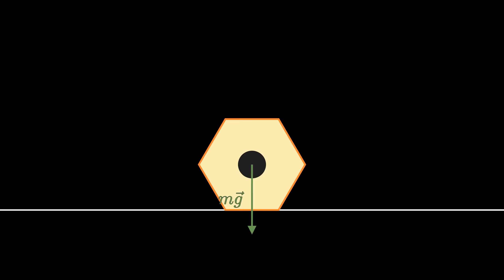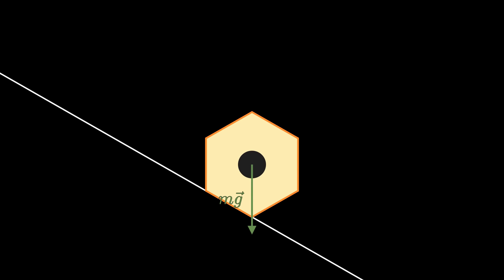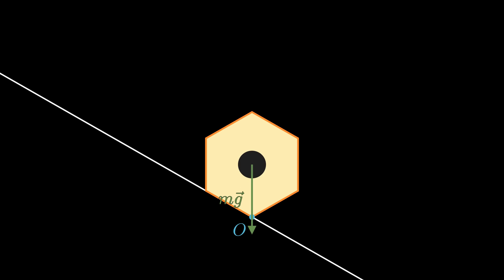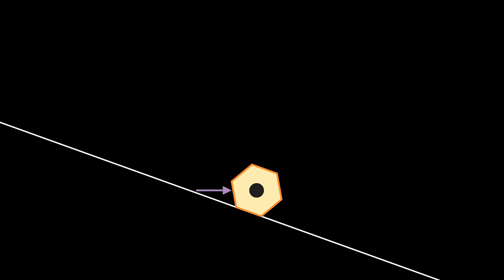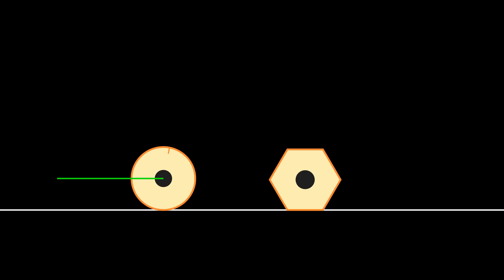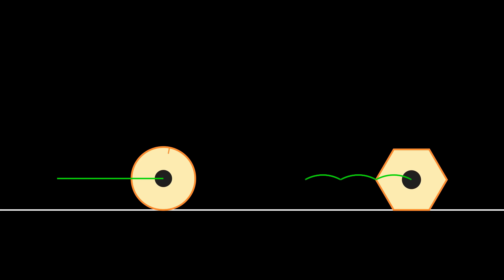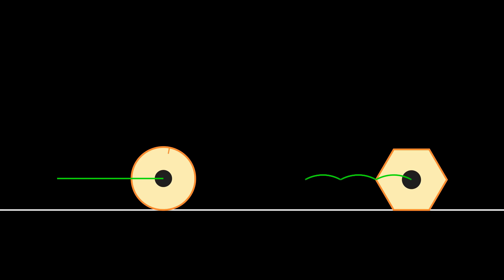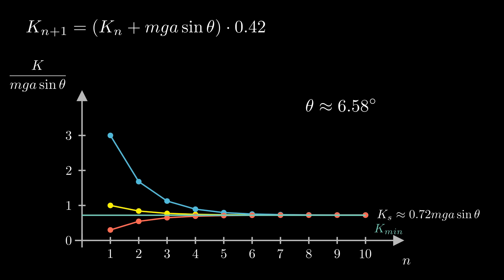A Simple Problem on the Hardest Physics Olympiad (IPhO)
In this video, we find the smallest angle of inclination that allows a common pencil to roll indefinitely given a small initial push.